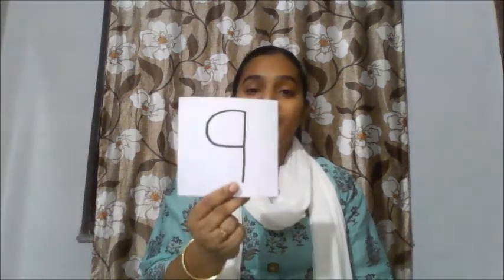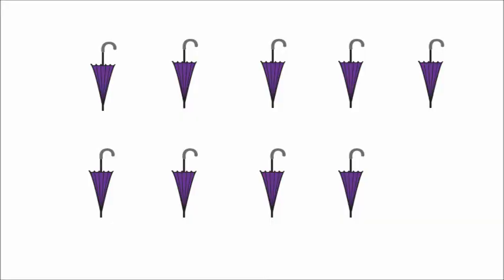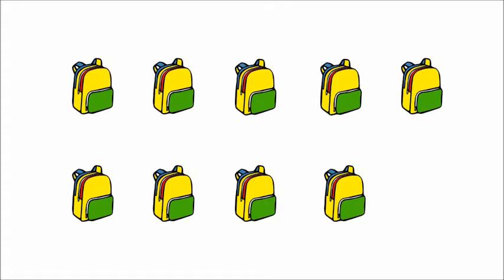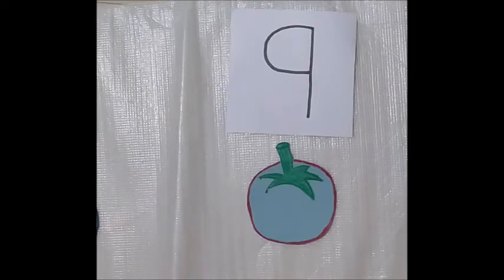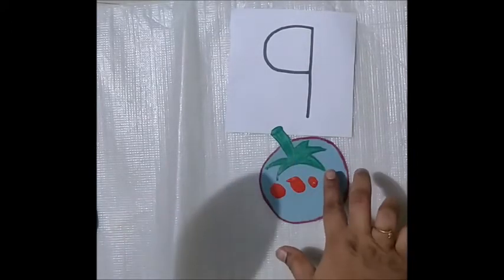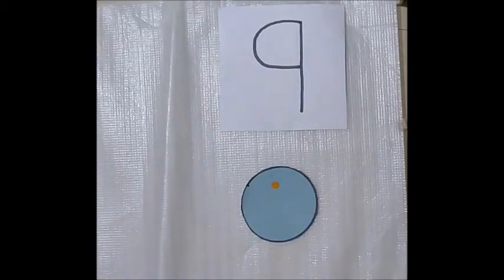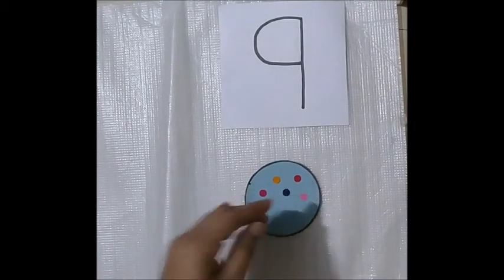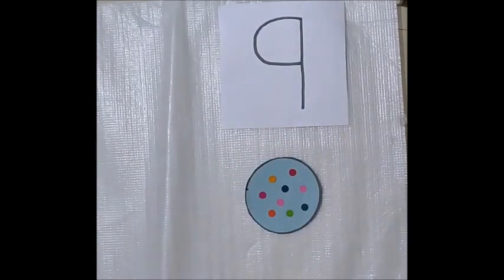The Orbis School - English - Nursery - Introduction of number 9